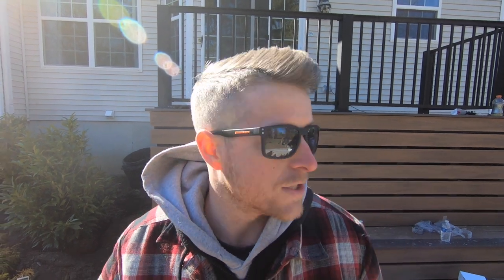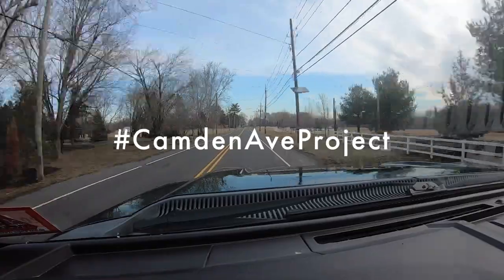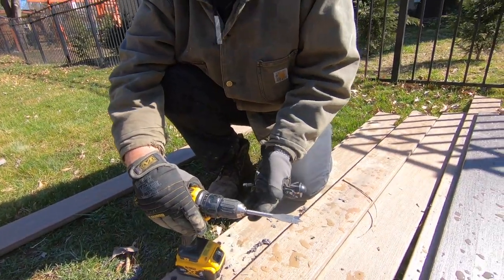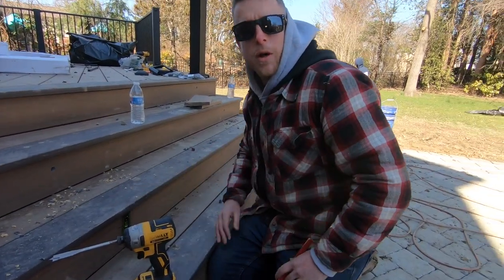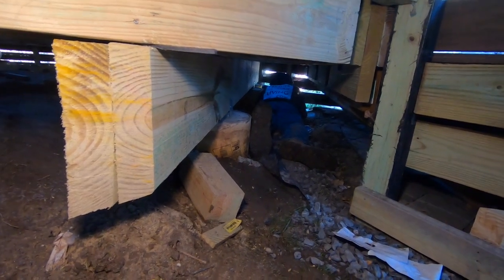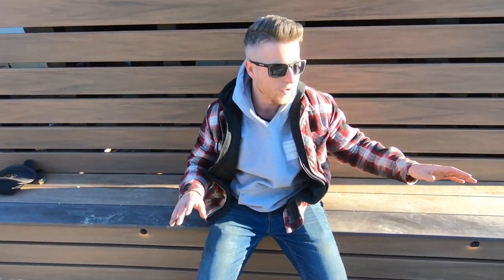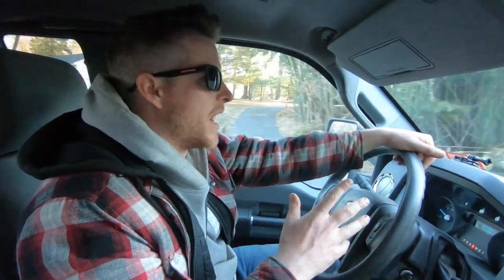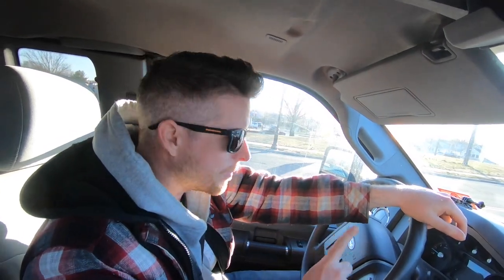Camden Ave Project Day 11 - Finishing The Westbury Railing and Installing Lighting!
Check us out as we install lighting and finish up the Westbury railing!